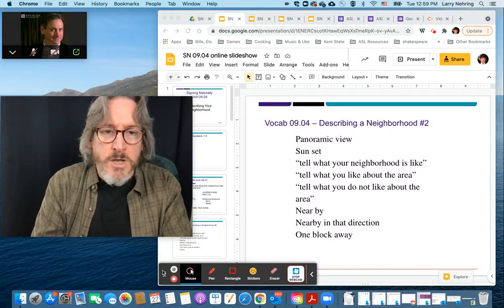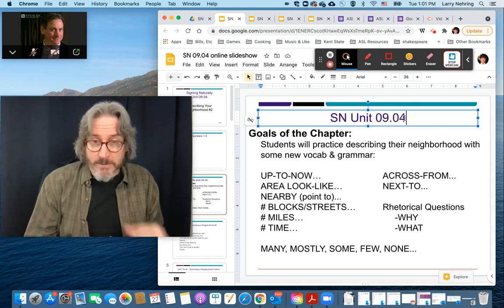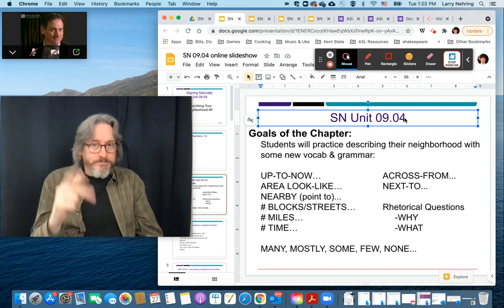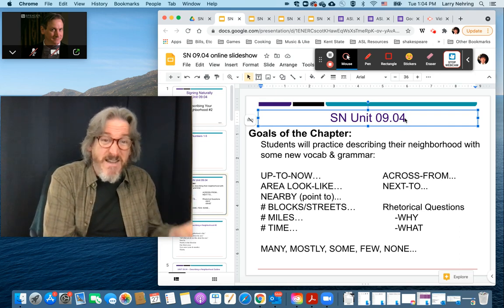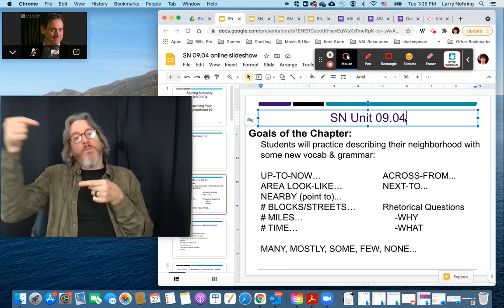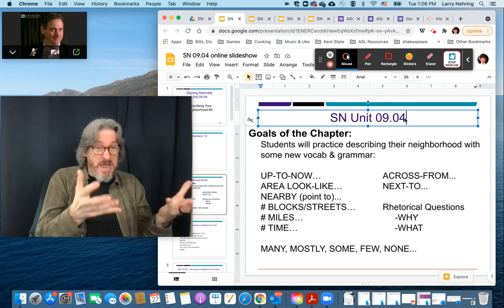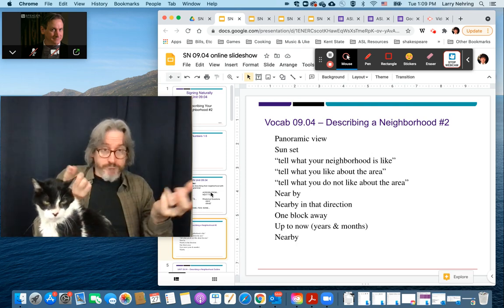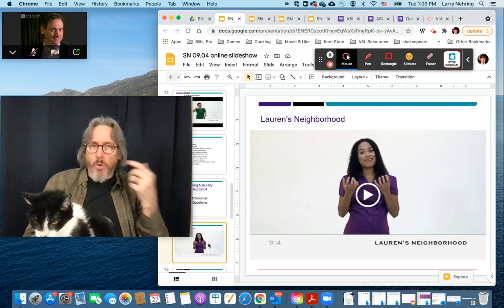SN Unit 09.04 video lecture LJN